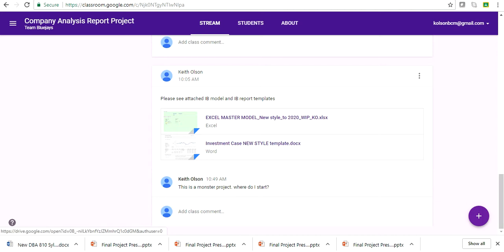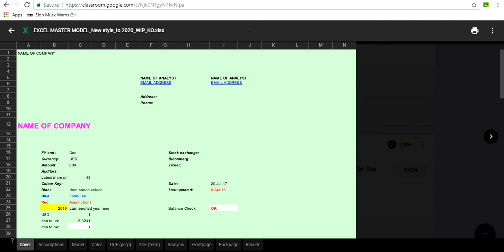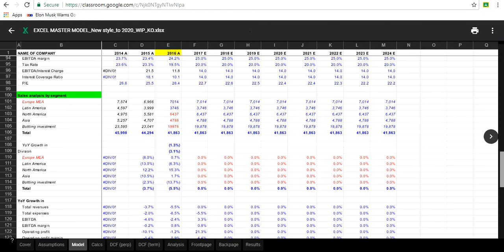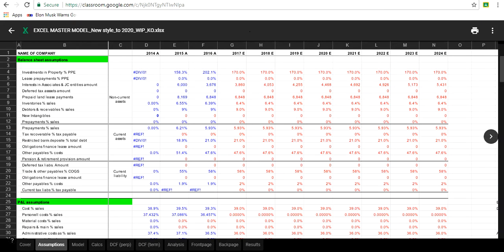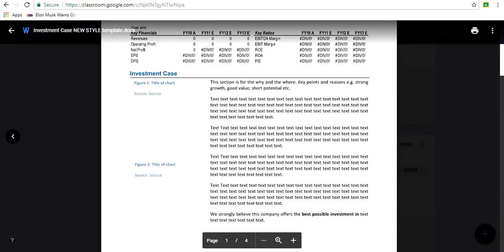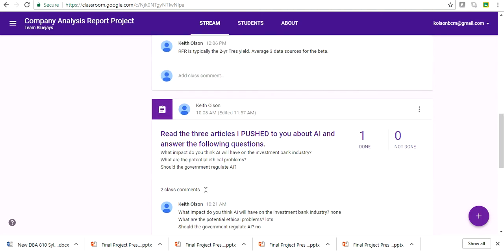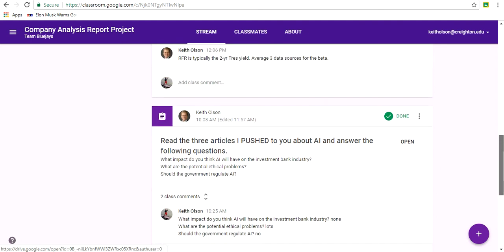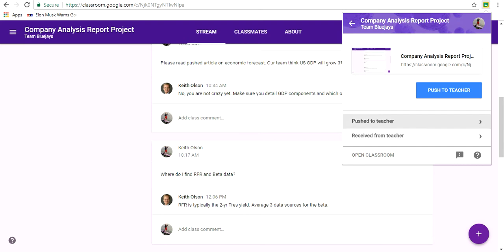810 DBA Keith Olson